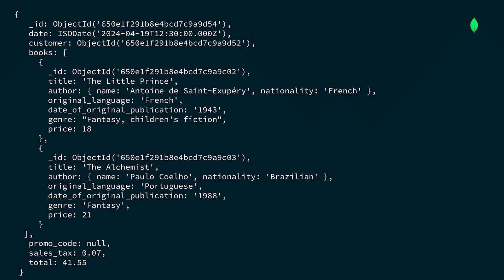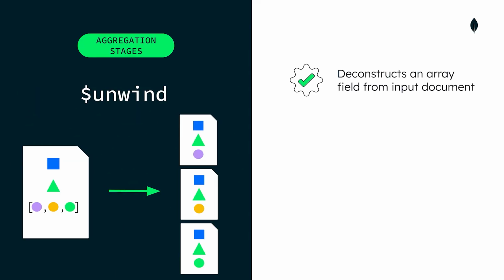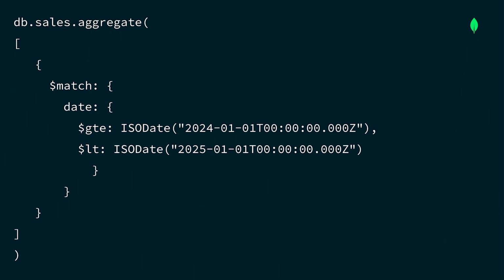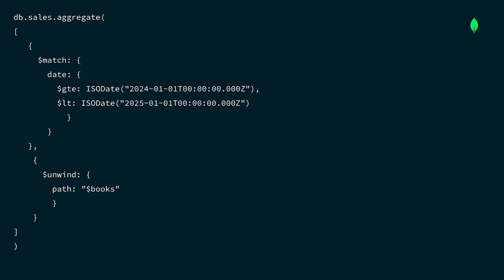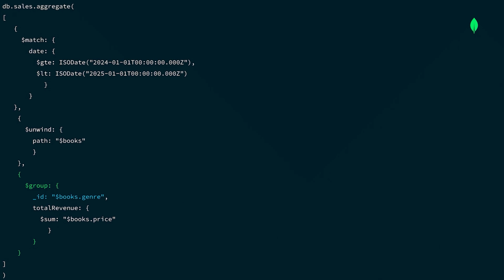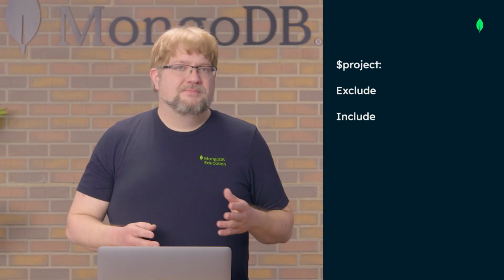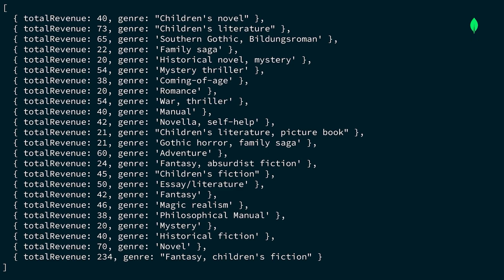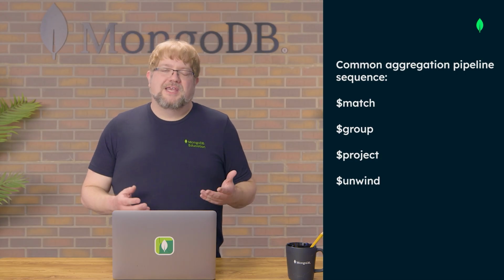Master MongoDB Aggregation Pipeline: $match, $unwind, $group, $project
Learn more about the fundamentals of data transformation and earn a free Skills Badge

Learn the fundamentals of MongoDB's aggregation framework in this practical guide! We'll walk you through a common aggregation pipeline sequence using the $match, $unwind, $group, and $project stages to query, process, and transform your data. Discover how to filter documents, deconstruct arrays, group data by specific values, and clean up your output for clear, actionable insights. In this video, we'll demonstrate how to generate a report showing the total revenue generated from book sales for each genre in 2024 using a sales collection. Master these essential stages to unlock the power of data aggregation in MongoDB!

0:00:00 - Introduction to MongoDB Aggregation Framework
0:00:14 - Common Aggregation Pipeline Stages: $Match, $Group, $Project
0:00:34 - Dataset Introduction: Online Bookstore Sales
0:01:01 - Example Sales Document
0:01:29 - The $Unwind Stage
0:02:02 - $Match Stage for Filtering by Date
0:02:56 - Unwinding the Books Array
0:03:11 - $Group Stage for Calculating Revenue by Genre
0:04:01 - $Project Stage for Output Formatting
0:04:53 - Recap of Aggregation Stages